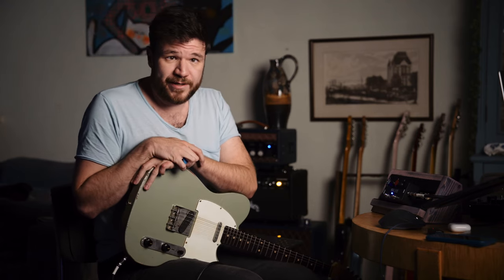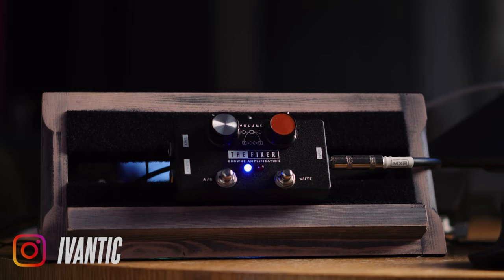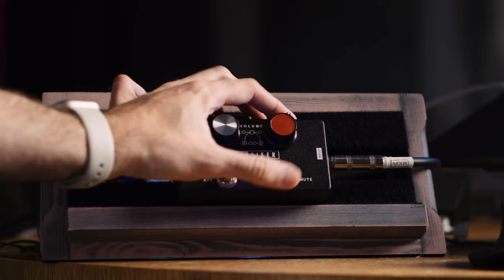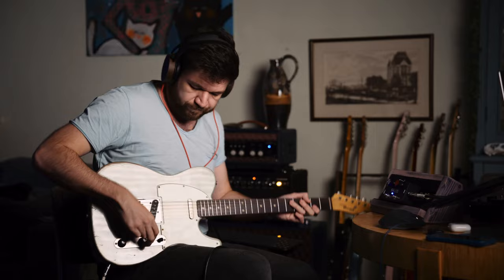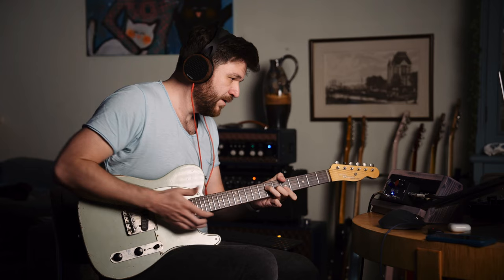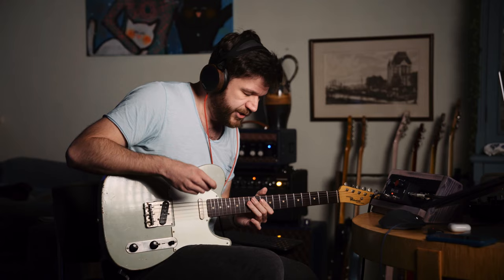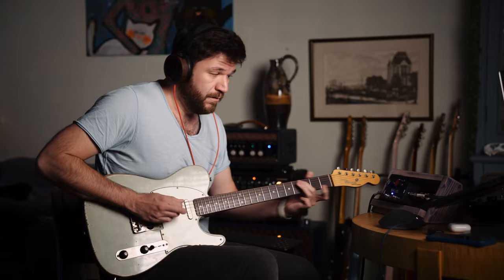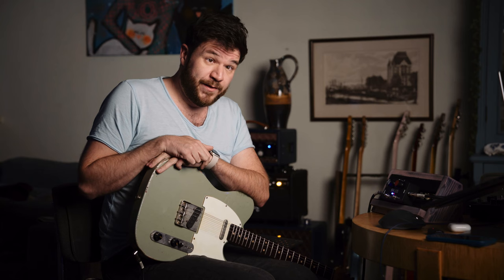Get your tone fix. With The Browne Fixer!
The Browne Fixer is a buffer, booster, tone prettifier, muter, tuner outer. It makes you hear and feel frequencies you didn't even knew you'd lost. It's one of those pedals you thought you didn't need until you got one. So best is to just get one.

If you like the work I do and would like to show your appreciation by supporting the channel, please consider buying me a coffee!

Pedals I use and recommend:

- JAM Pedals Delay Llama mk. 3 (EU / UK

Recording equipment:

- Sony A7 III
- Sony A7 III Battery Grip
- Sony A6600
- GoPro Hero 10 Black
- Sony FE 24-70 mm F2.8GM
- Sony ZEISS Sonnar T E24mm F1.8 ZA
- Sachtler FSB8 tripod and fluid head
- MeFOTO Carbon fiber tripod
- Sandisk 128gb memory cards
- Manfrotto 420B Boom stand
- Lacie Mobile Drive external hard drives
- Dell XPS 15 laptop
- Sennheiser EW 112P wireless lav mic
- Rode NTG2 shotgun mic
- Panasonic Eneloop rechargeable batteries